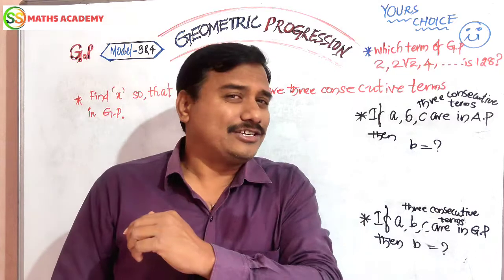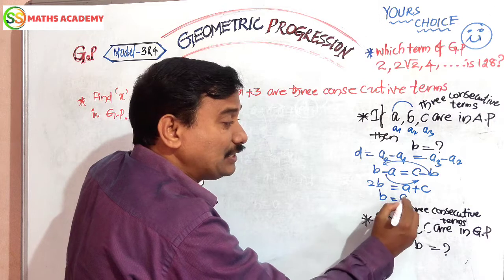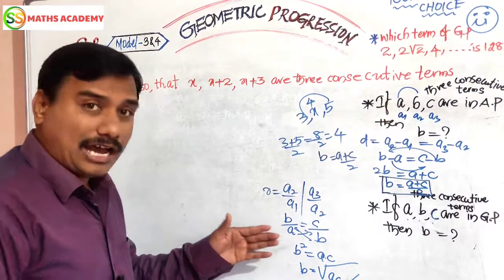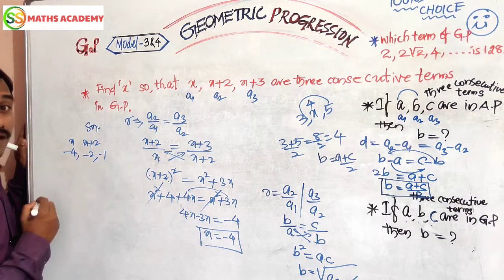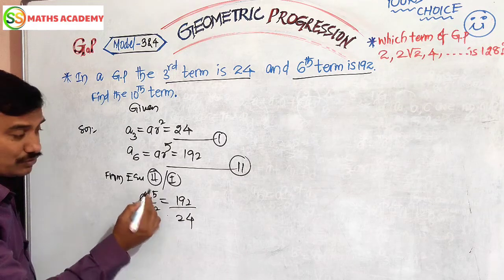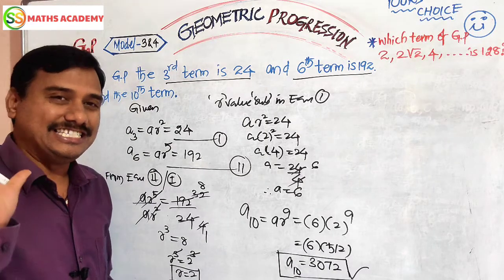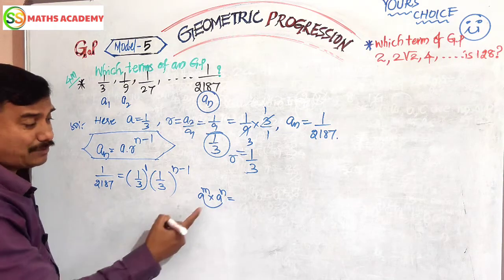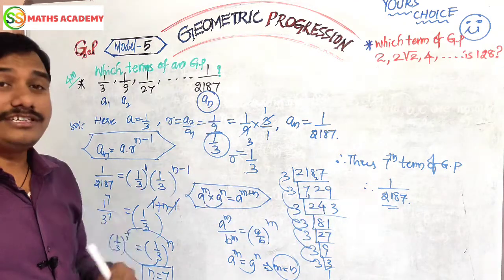Progression | geometric progression problems class 9&10| general term of geometric progression.